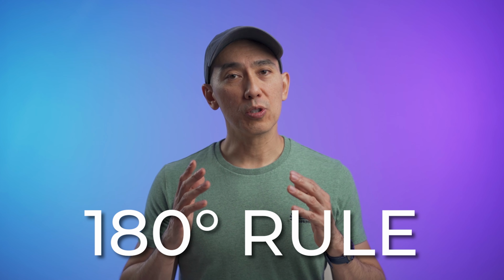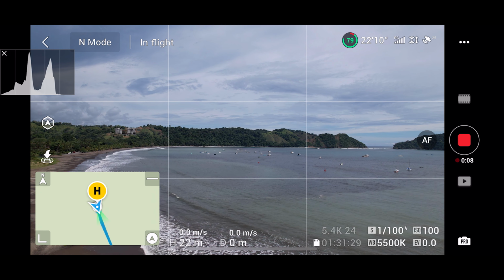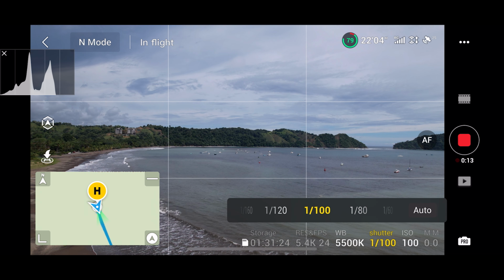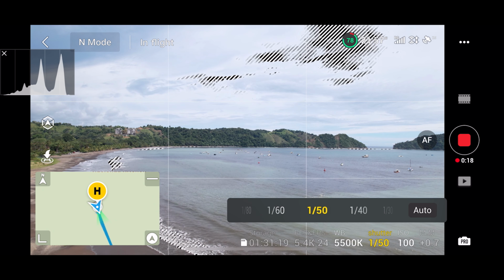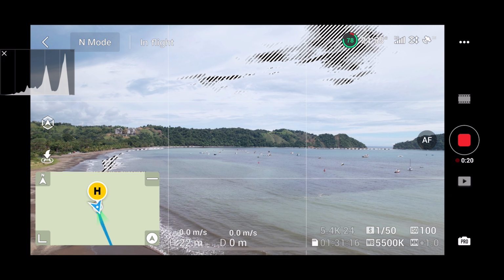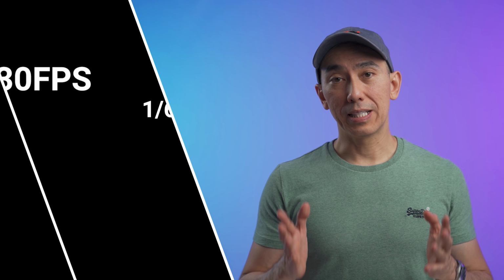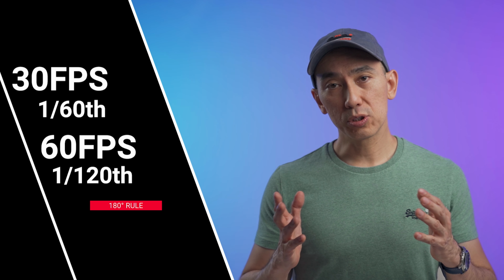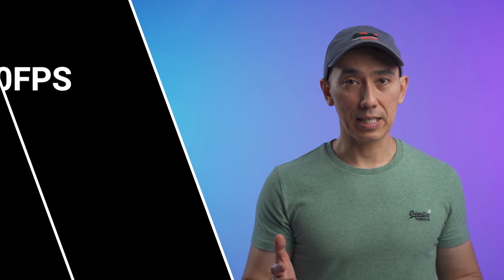DJI AIR 2S When and How to Use ND Filters | Freewell VND Mist Filter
ND Filters Tutorial for DJI Air 2S. When and How to Use. The New Freewell VND Mist Filters are great!

⭐ Freewell 2- Pack VND Mist Filter
⭐ Freewell 8-Pack
⭐ Freewell 4-Pack

M Y   M A I N   G E A R:

My Main Camera:
Best Vlogging Canon Camera:
My Drone:
My 2021 Fav Drone
Action Camera:
2021 Favorite Action Camera
Pocket Camera
The Microphone I Use (2021)
Everyday Tripod

For Smartphone
For Smartphone Budget
My Camera Gimbal

26 inches Softbox
36 inches Softbox
5 in 1 Reflector Small

Android Phone

F O L L O W   M E:
TIMESTAMPS:
0:00 Intro